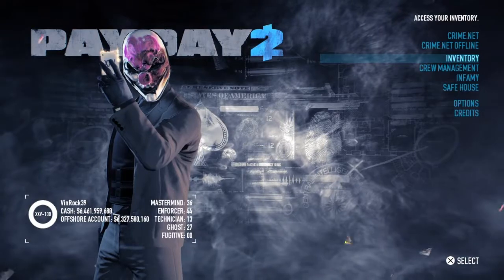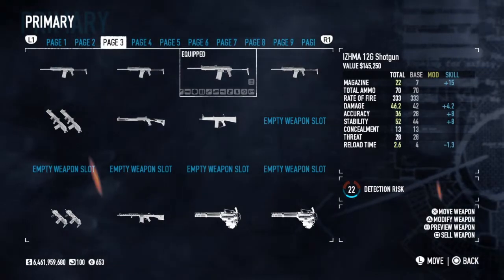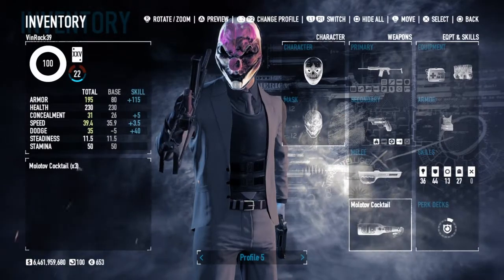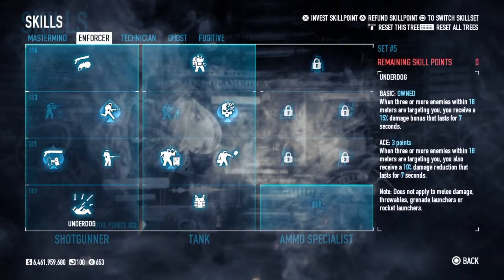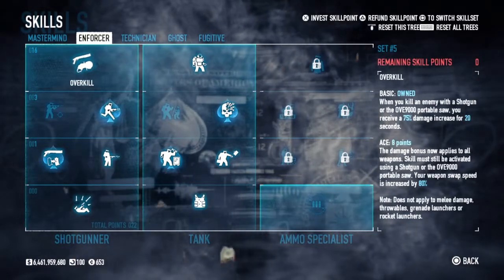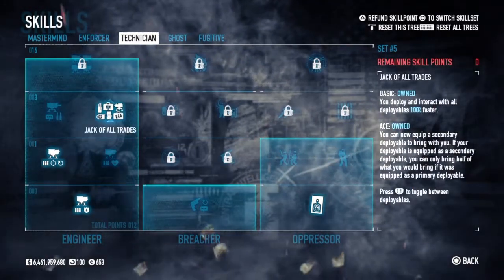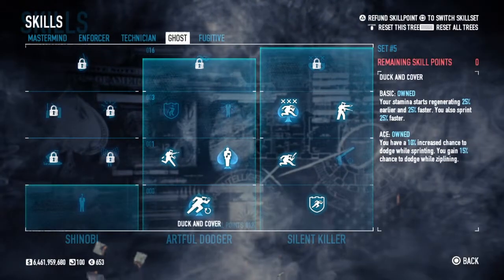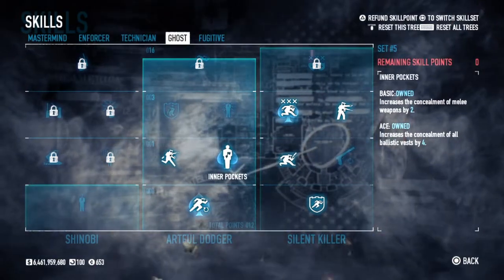Crook Build w/o DLC*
This bully build made Death Wish feel like Overkill. I think using this build will help players excel from Death Wish on down. This is not a Death Sentence build but you could alter a few things and make one. I personally won't use it very often because it allows me to look way better than I really am and I like the challenge of using the Grinder perk deck. Throwing all caution to the wind usually ends badly when I use my Grinder build. Not when I used this build. I felt like a bully most of the time but it is nice walking up on Mini-gun Dozers. Just remember to look out for crewmates using rocket launchers. Take Care, Be Well and Good Games.